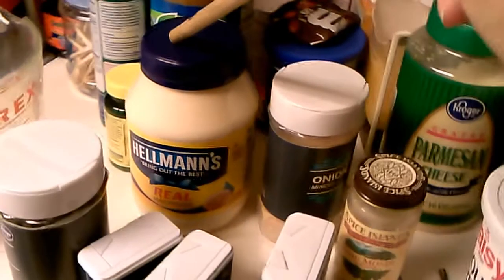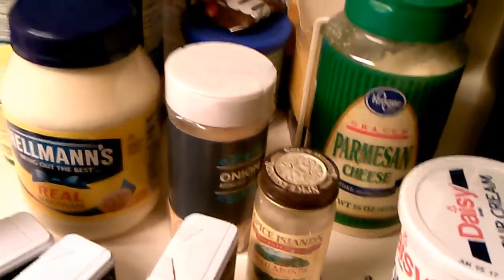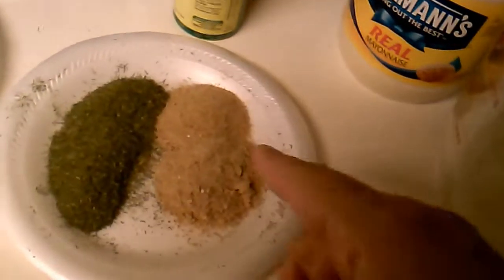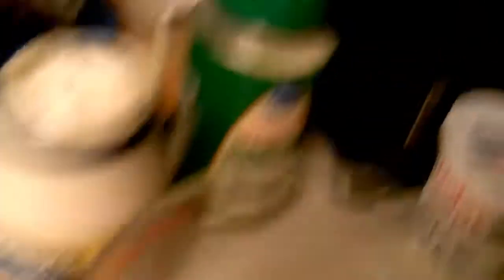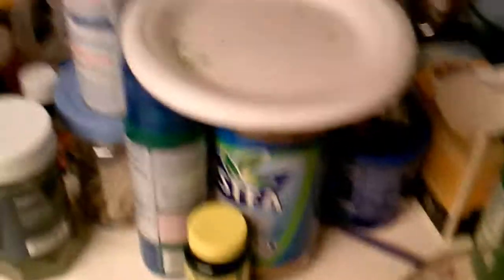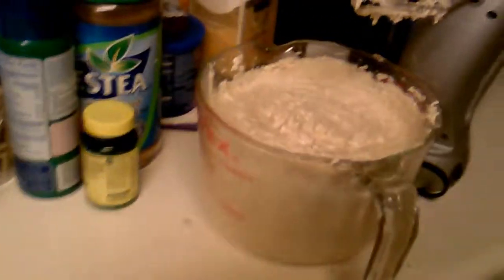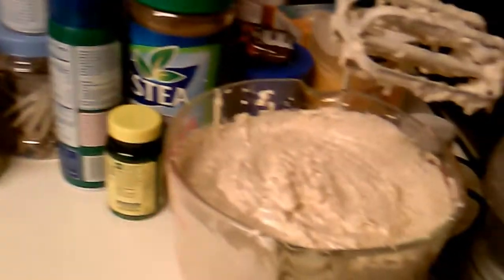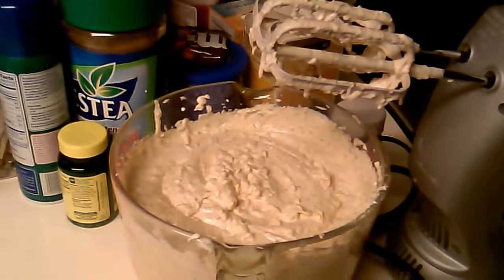Cooking Projects - Wrestlemania 33 Dill Dip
OFFICIAL INGREDIENTS
1 cup light mayo...Hellman's mayo is best
1 cup sour cream
1 tb minced onion
1 tb dill weed
1 tb Beau Mondane
1 tb parsley flakes

UNOFFICIAL INGREDIENTS
1/2 tb paprika
1/2 tb garlic salt
1/2 cup parmesan cheese
1/2 cup shredded extra sharp cheese

If you don't want the "unofficial ingredients" then don't add them
I made a double batch so I made it 1 tb paprika, 1 tb garlic salt